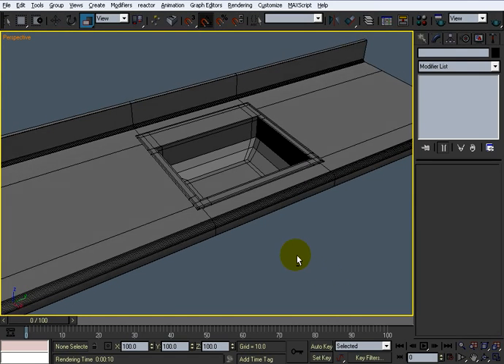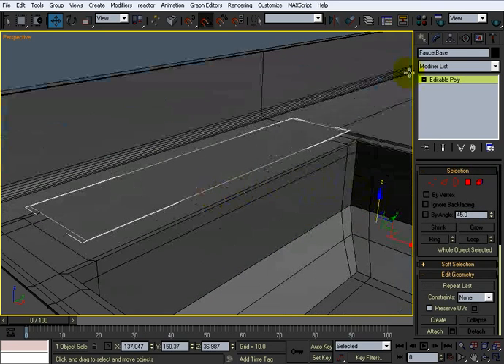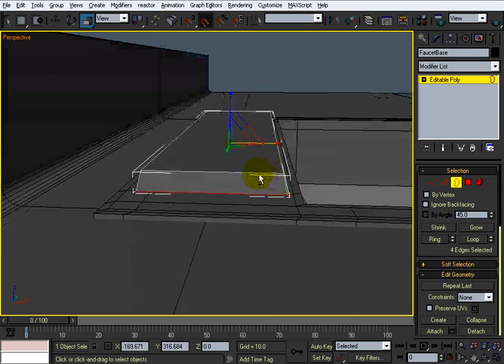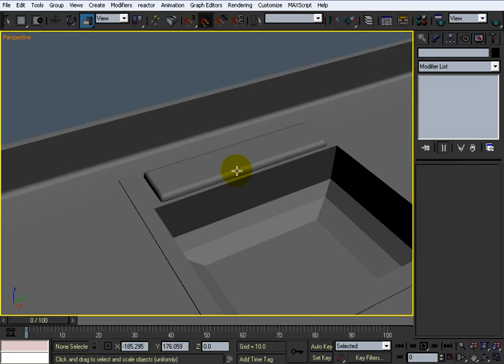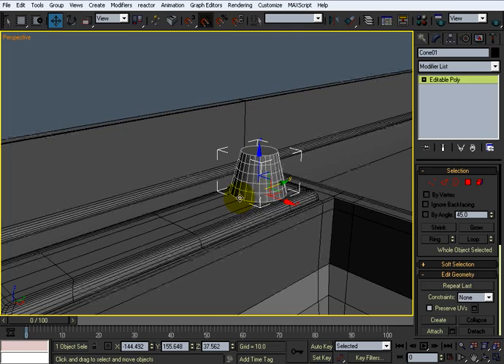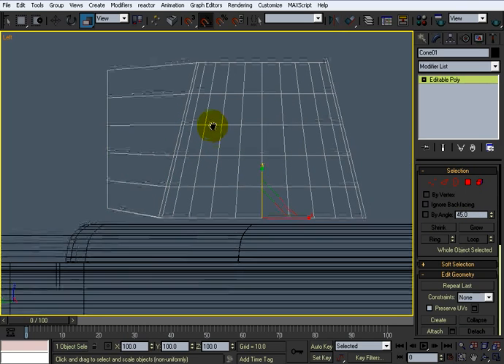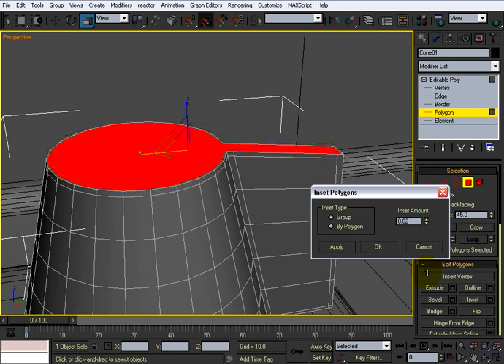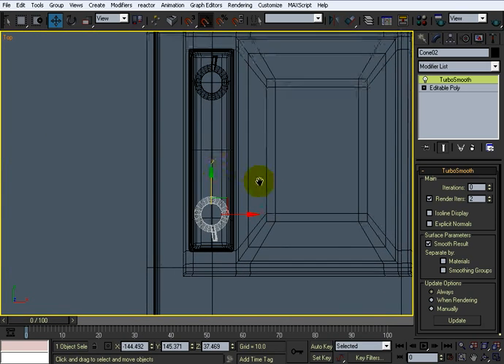3ds Max Faucet Handles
3ds Max Faucet Handles